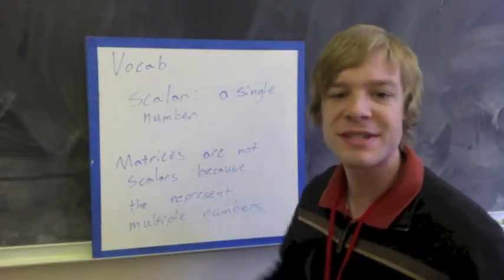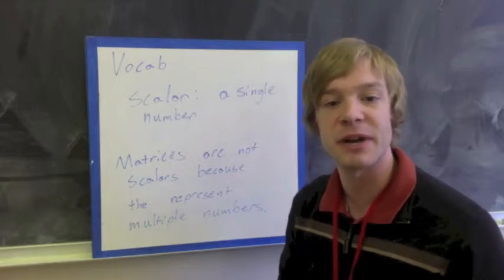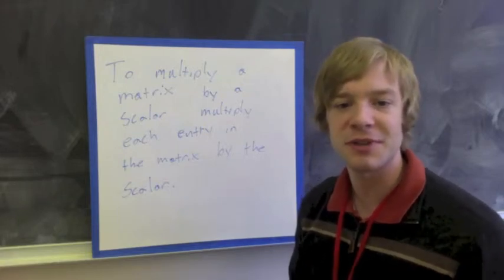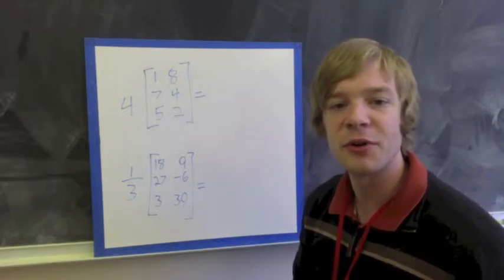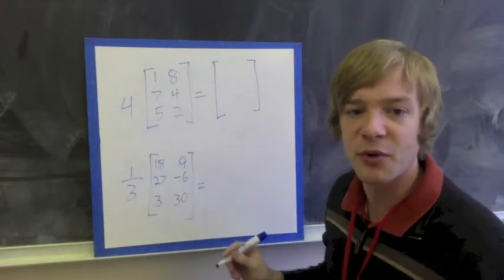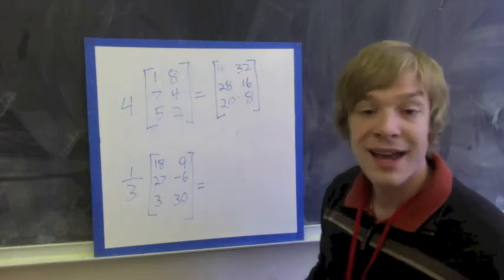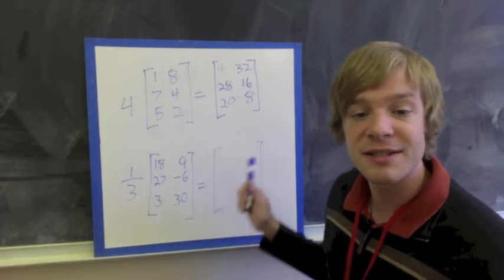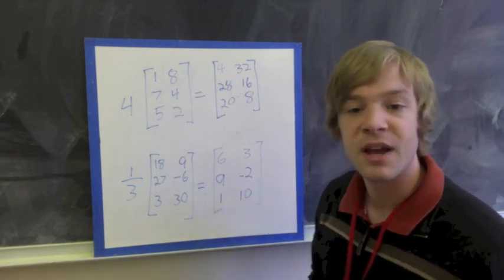Scalar Multiplication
Multiplying a matrix by a whole number.